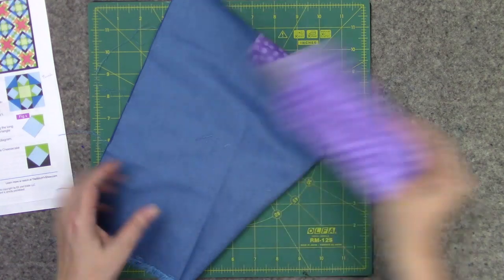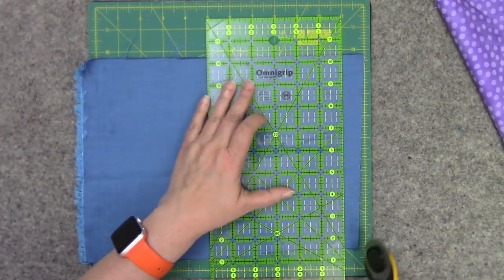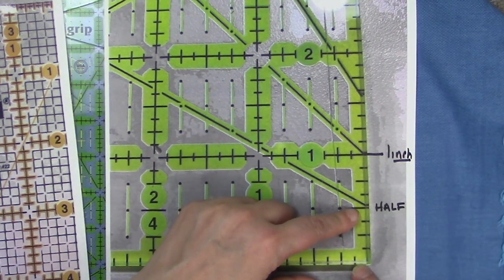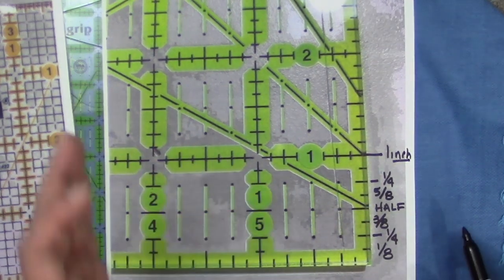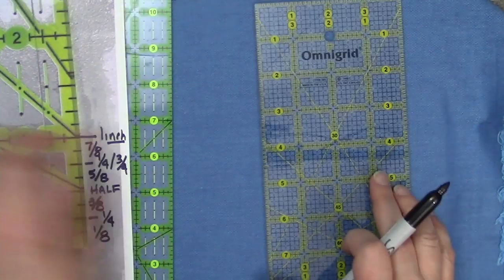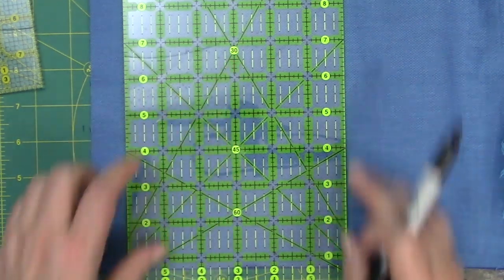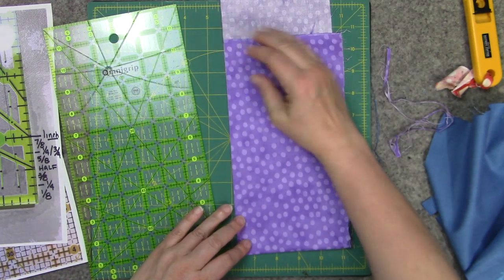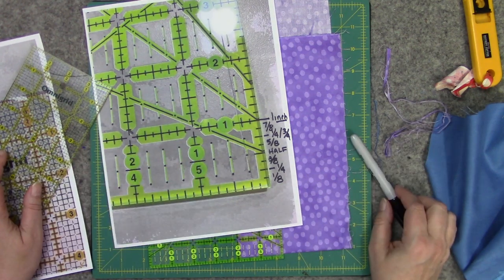Understanding Quilt Rulers (for Beginning Quilters and Beyond!)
Lynn shares tips for understanding the markings on quilt rulers!  A good overview for beginning quilters or anyone who is scared of 1/8" markings.